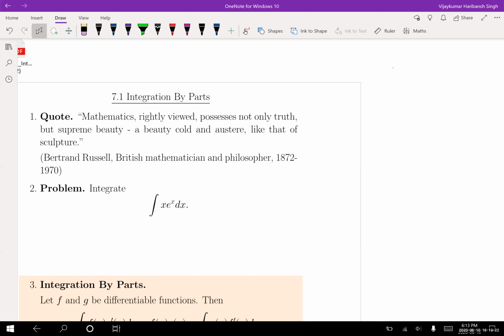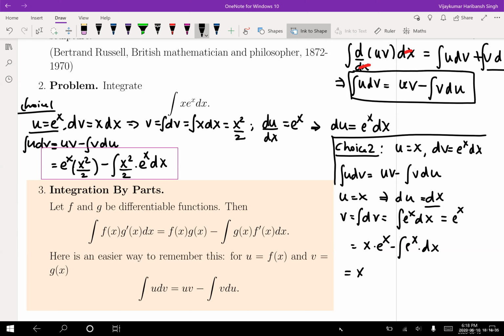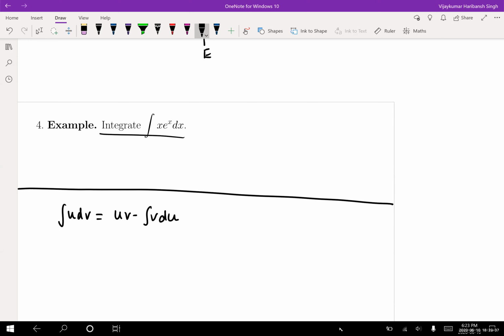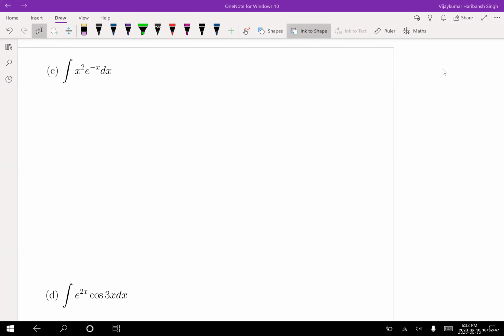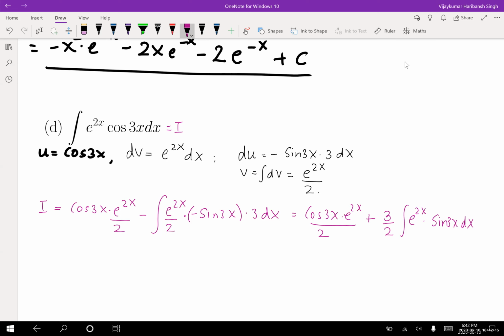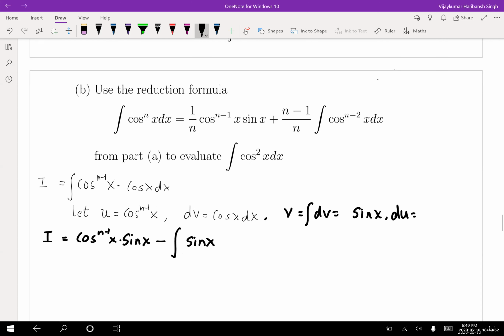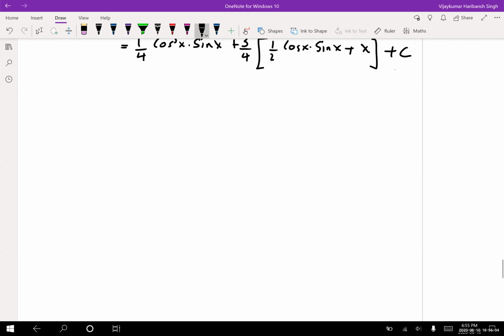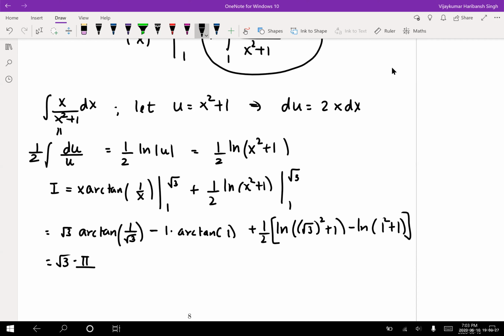Section 7.1: Integration by Parts -152